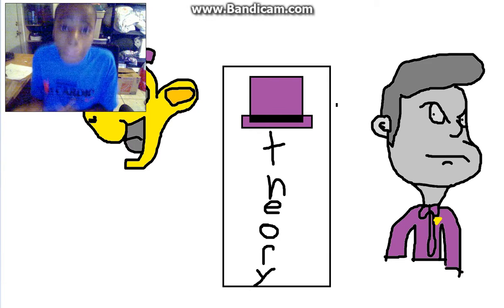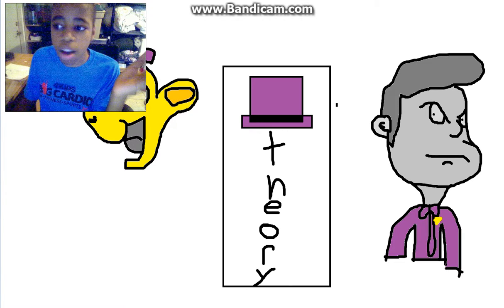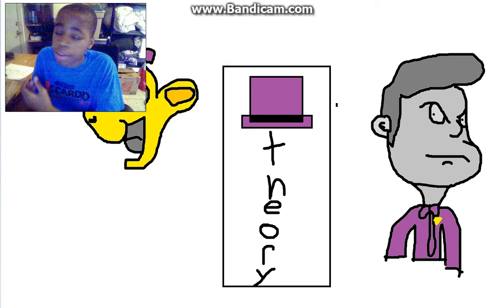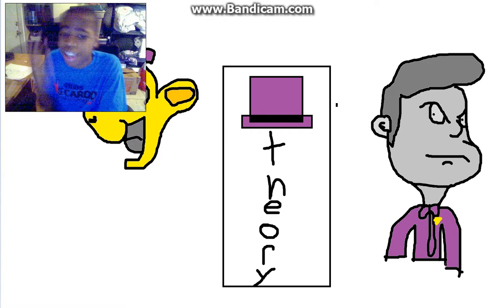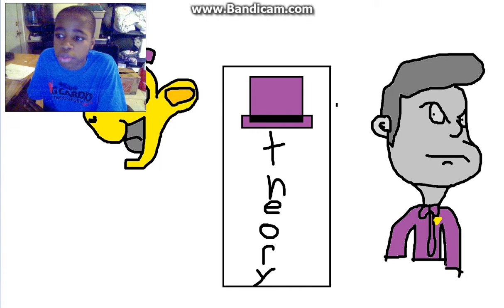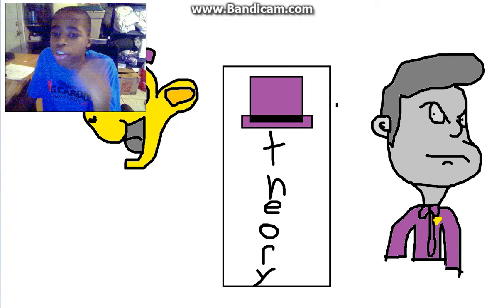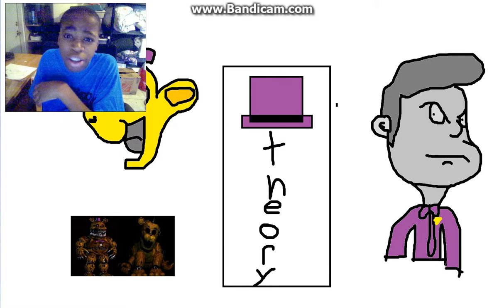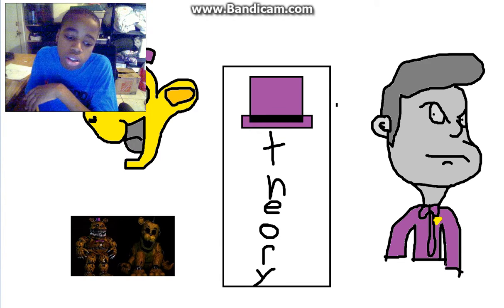purple hat and bow tie explained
cklick there to watch my last theiry video